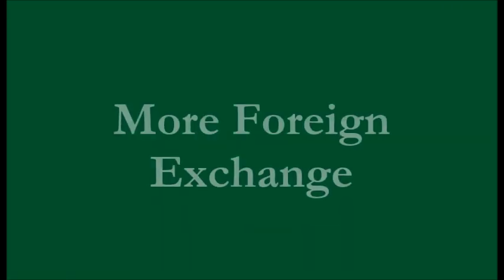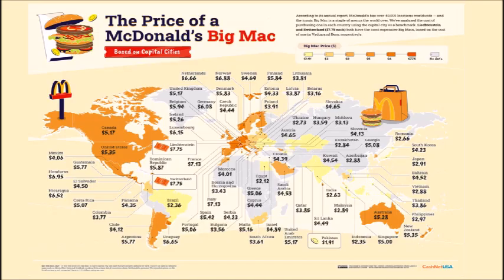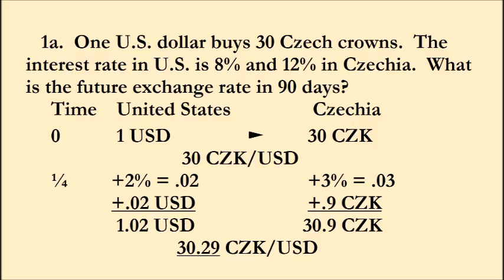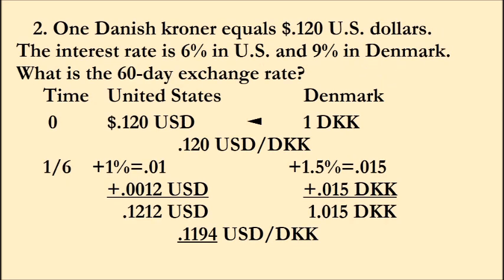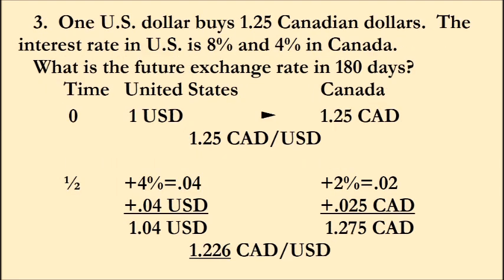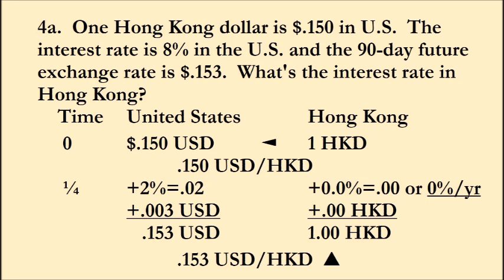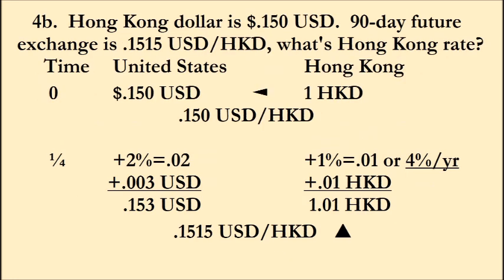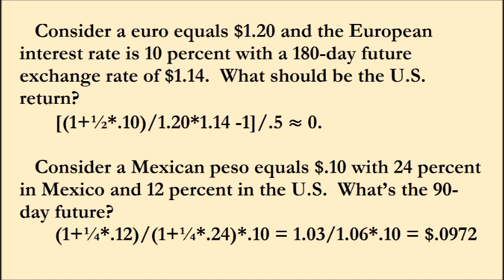More Foreign Exchange